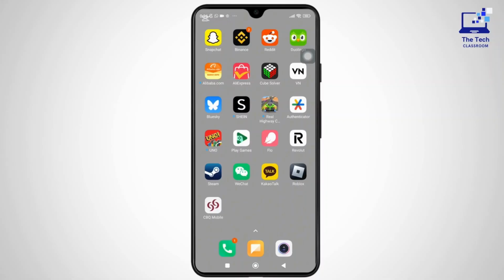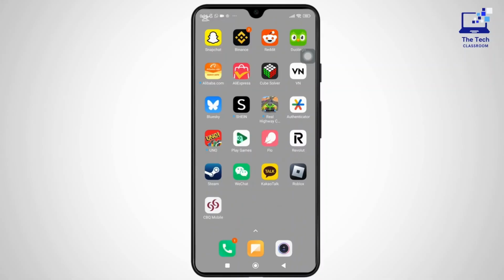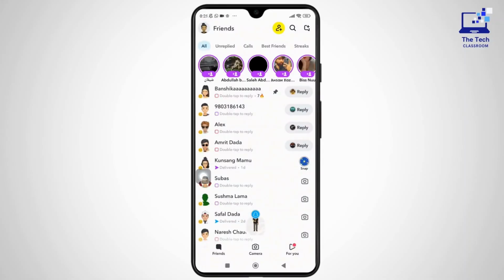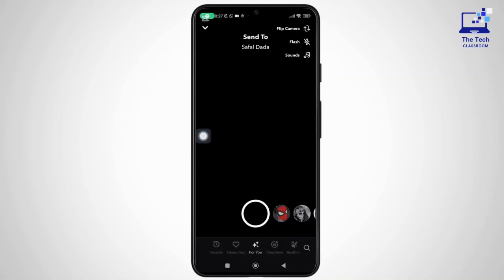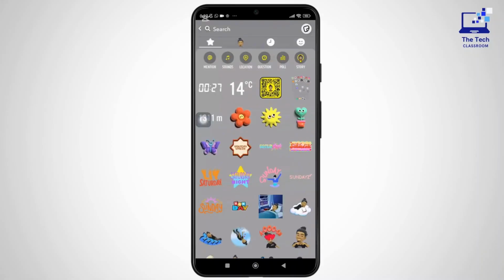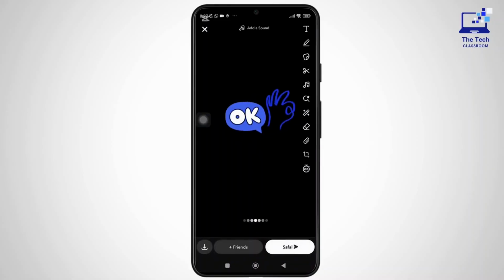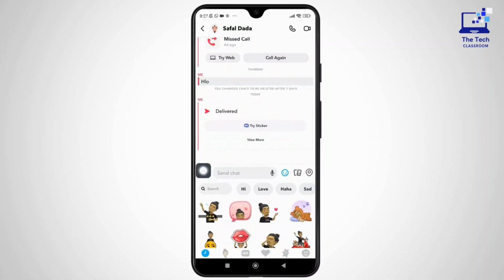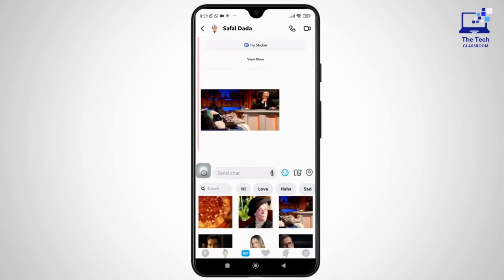How to Send Gifs on Snapchat From Camera Roll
Want to send GIFs on Snapchat from your camera roll? This quick tutorial will show you how! Learn how to add GIFs to your snaps using stickers and the emoji section. Whether you're searching for fun reactions or animated images, this guide has you covered. Watch till the end and start sending GIFs easily!

🔹 Topics Covered:
✔️ How to send GIFs on Snapchat
✔️ Using stickers & emoji section for GIFs
✔️ Sending animated GIFs in chat

Video Tags (SEO Optimized) (500 characters)

Chapters (Timestamps)
00:00:00 - Introduction
Learn how to send GIFs on Snapchat from your camera roll.

00:00:08 - Open Snapchat App
Launch the Snapchat app on your phone.

00:00:15 - Open Chat Section
Tap the chat icon and select a conversation.

00:00:25 - Take a Blank Snap
Tap the camera icon and take a blank snap.

00:00:33 - Add GIF from Stickers
Tap the sticker icon and search for a GIF.

00:00:45 - Place and Send the GIF
Choose a GIF, place it on your snap, and send it.

00:00:55 - Send GIF via Emoji Section
Tap the emoji icon, navigate to GIFs, and select one.

00:01:08 - Conclusion